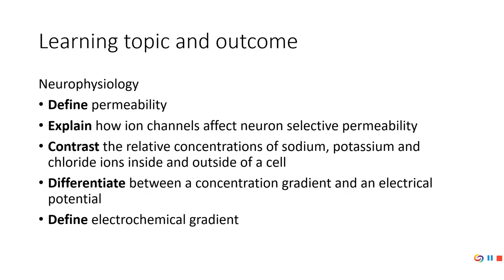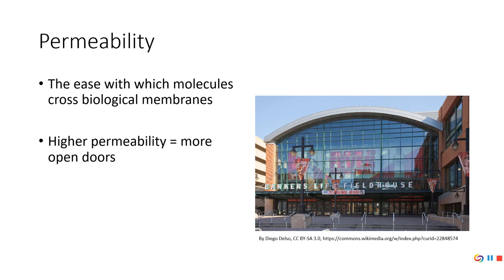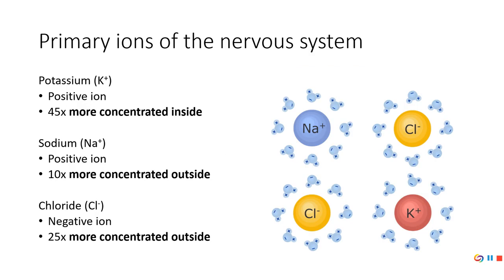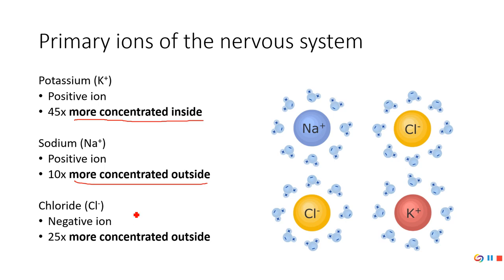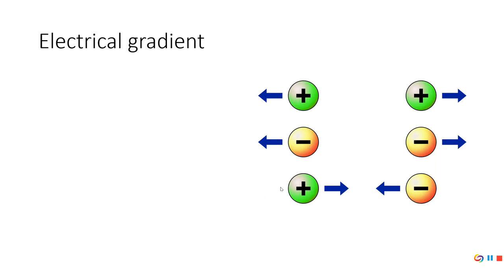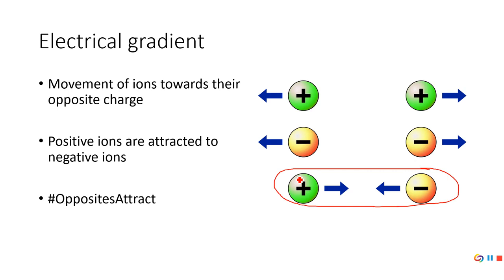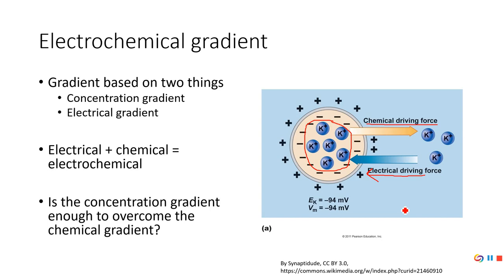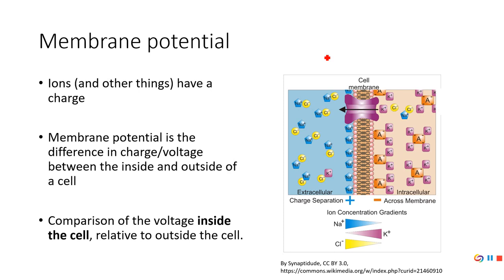PE 220 - Lecture 2-1-3 - Membrane potential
Neurophysiology
-With respect to ion channels:
--Differentiate between passive and active ion channels
--Explain how passive ion channels cause the development of resting potential
--Differentiate between voltage-gated and chemically-gated ion channels
--Describe the role of the sodium-potassium pump in maintaining the resting membrane potential